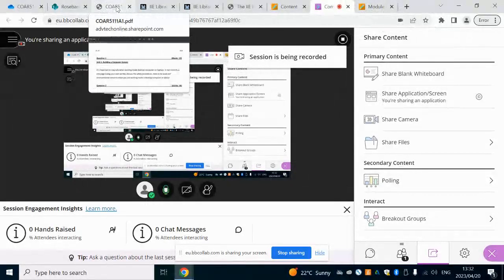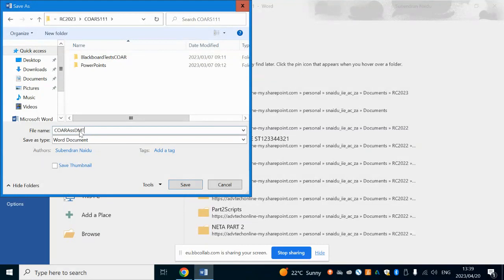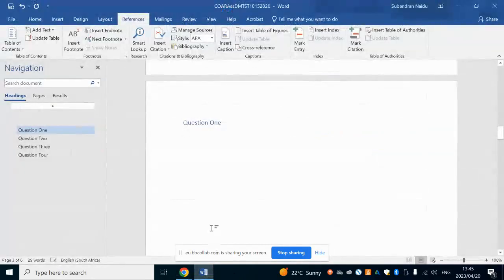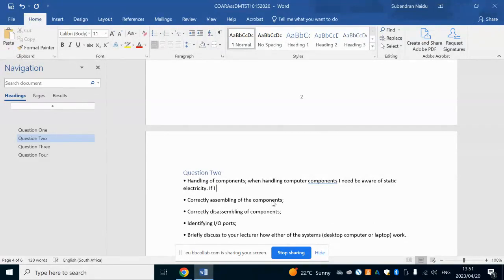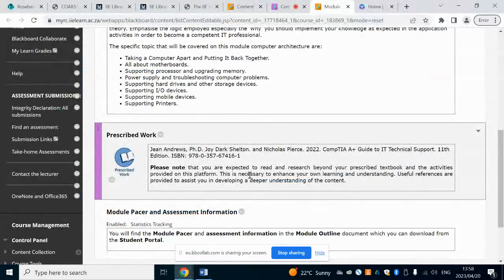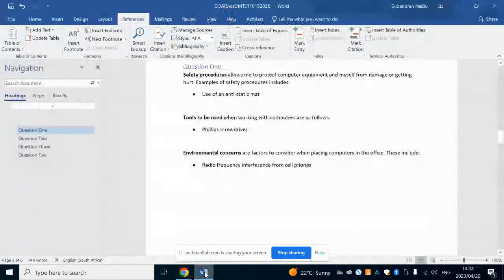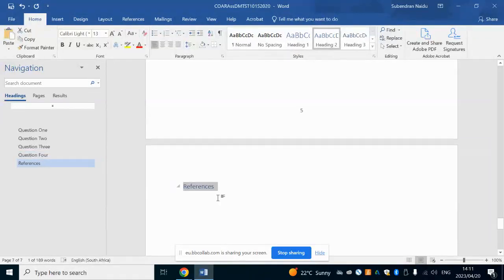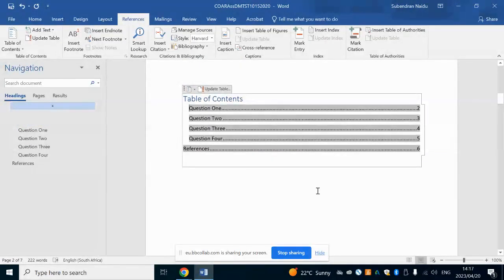COAR5111 2023 Assignment Discussion Part Two